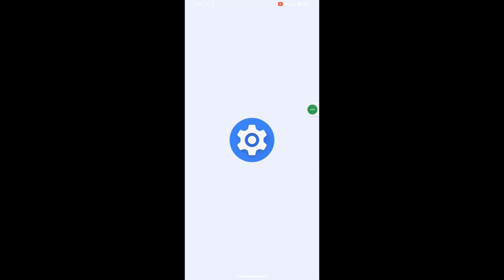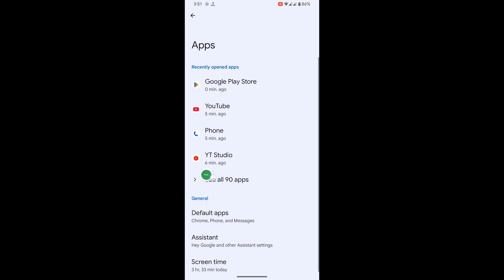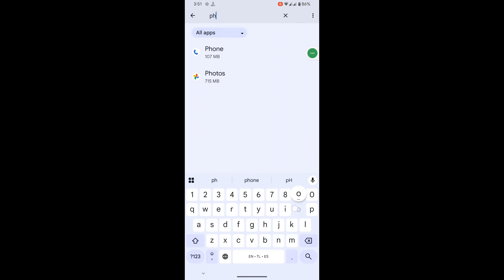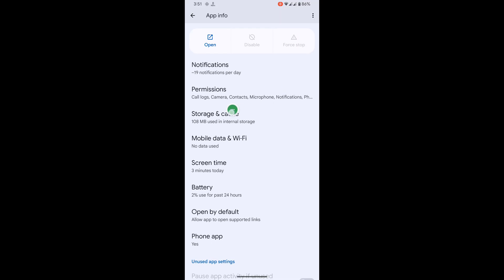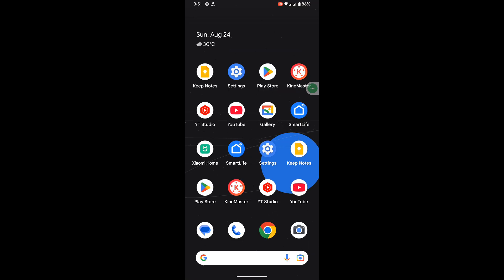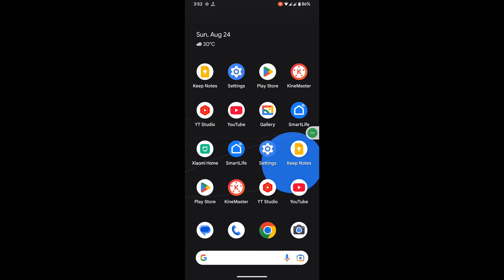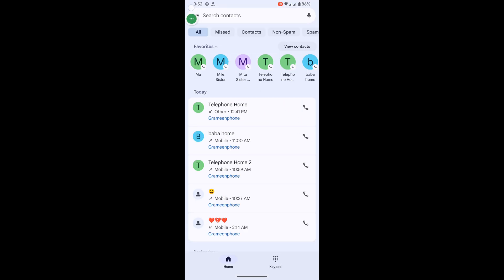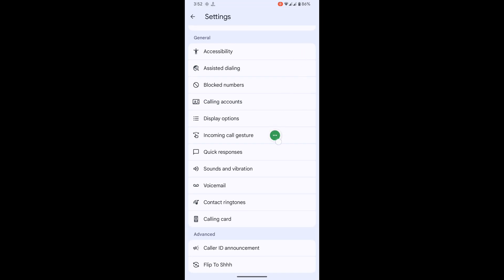How to fix google dialer calling card option not showing problem 2025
Are you looking for how to google dialer calling card option not showing problem 2025 | calling card not showing?  In this video I show you how to fix google dialer calling card option not showing problem 2025 | calling card not showing.

And find out phone app

I hope that this method solve google dialer calling card option not showing problem 2025 | calling card not showing.